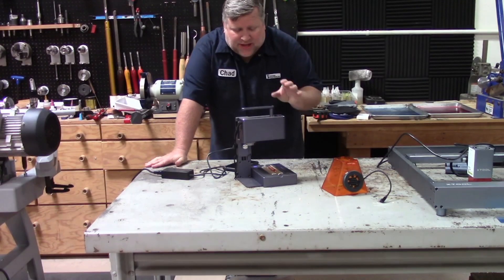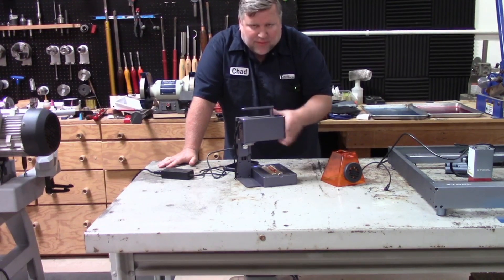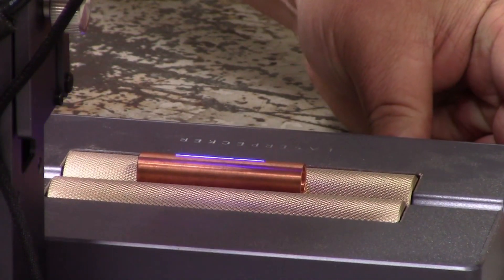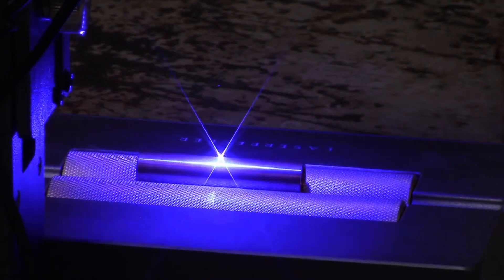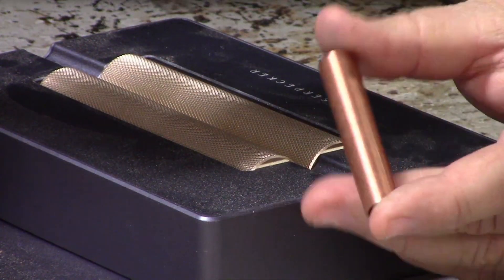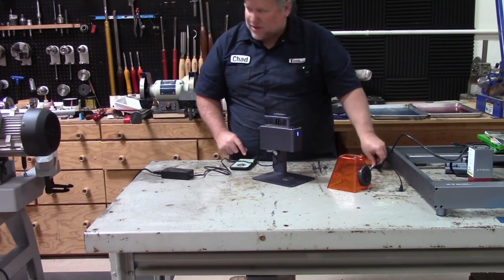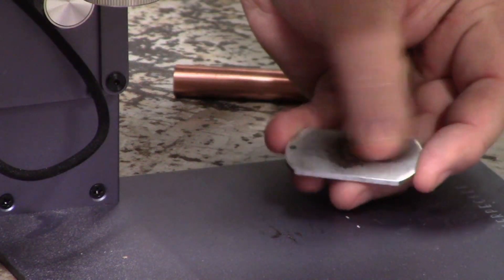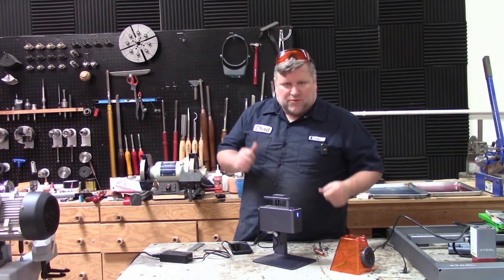Part 5: Laser pecker 2 small laser- copper and stainless steel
In this 5th video (series of 6) I try to see if I can get the Laser Pecker 2 to engrave on copper and stainless steel. One turned out great- one, not so much!

UPDATE: Raffle completed on 4/24/23
WANT TO WIN THIS LASER?!
Once I have a few more videos with this laser I plan to give it away. (raffle style)